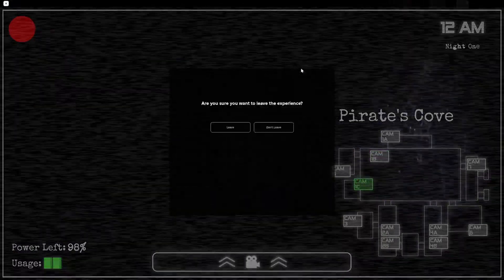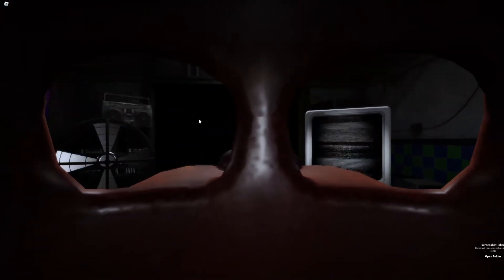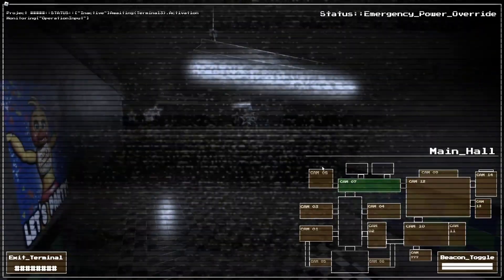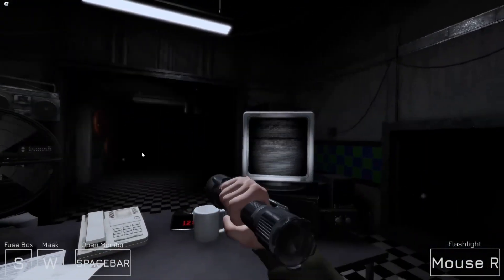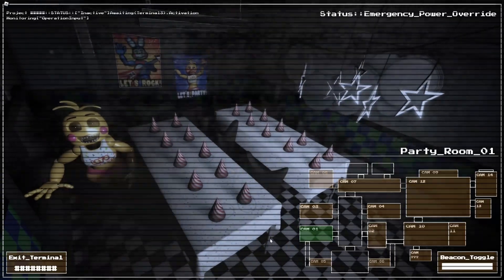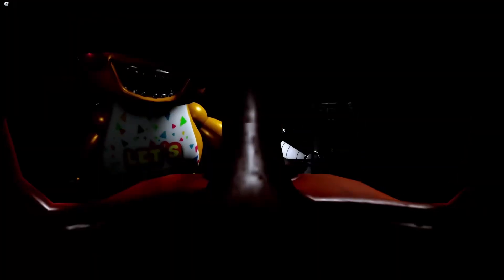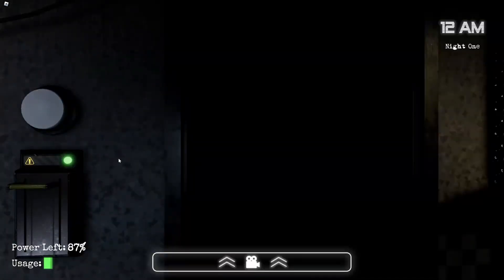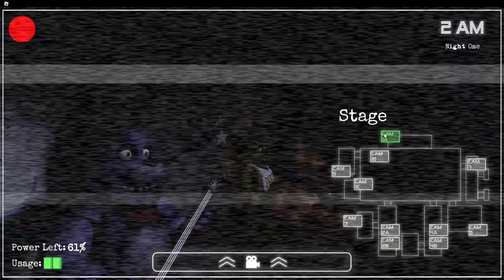😍🤤 (Five Nights at Freddy's: REMAKE, Five Night's at Freddy's 2: REIMAGINED)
How cool would it be to re imagine me  as a 8'4 nonchalant dreadhead trillionaire with the brains of Tony Stark.